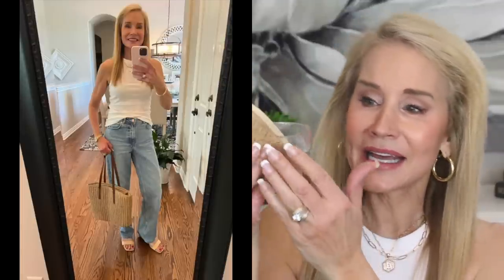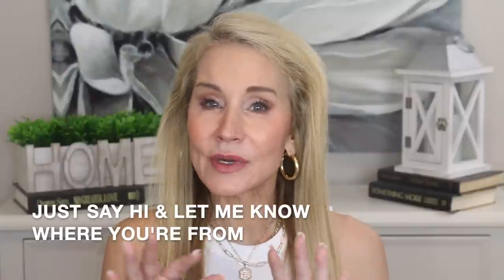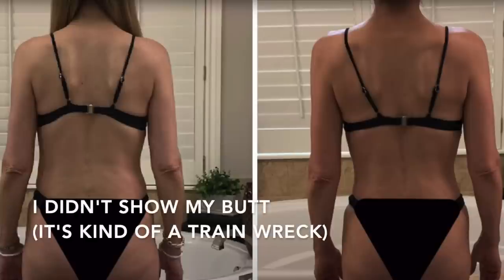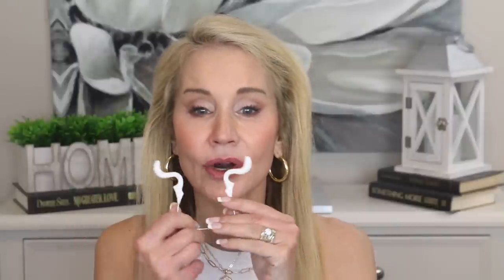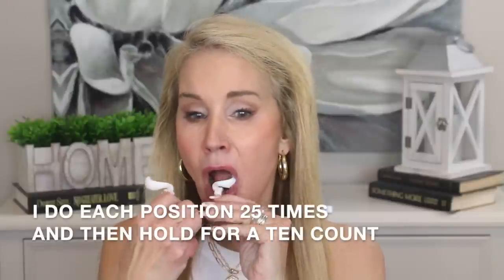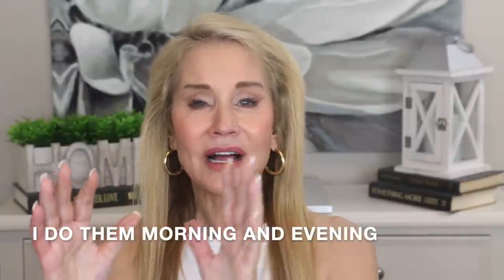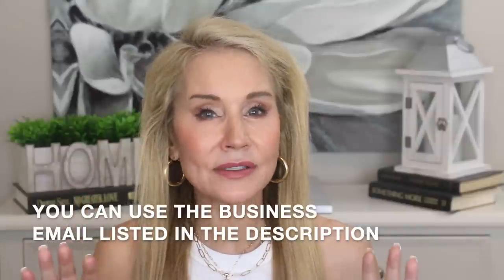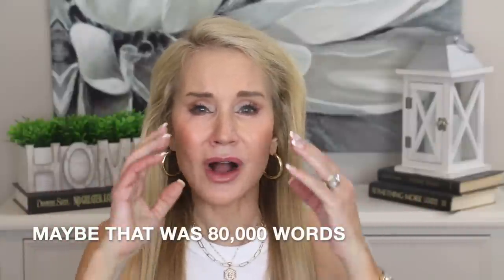GET A FACELIFT WITHOUT SURGERY | SURPRISING NEW FACE DISCOVERY! | TAKES JUST MINUTES A DAY!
In this video I share a way I have learned to tone my face and jowls in just minutes a day buy sing weight training.

If you also have opinions on either of the products mentioned in the video, I hope you will leave a comment in the comments section below the video.
XXOO Beth

💝  MY OUTFIT
Slim White Halter Tee in sz xs
Chunky 40mm Round Wide Gold Hoop Earrings
BaubleStar Gold Alphabet Necklace + Paperclip Chain Set
Fossil Large Gold CZ Bezel Glitzy Watch
Gold Plain Oval Bracelet (inscription may be added)
Dream Pairs Woven and Clear Strap Sandals
Woven Straw Tote w Cognac Accents

💝  MY MAKEUP
Urban Decay Eye Primer
Charlotte Tilbury Exxager Eyes Eyeshadow
Stila Magnum Mascara
Milani Blush in Luminoso
Nuetrogena Healthy Skin Anti-aging Perfector Foundation in Light to Neutral 30
Loreal Lip Pencil in 112 Matte-Stermind
Maybelline Vinyl Ink in 20Coy.
Maybelline Lifter Gloss in Crystal

Face Book: Fifty Plus Beauty